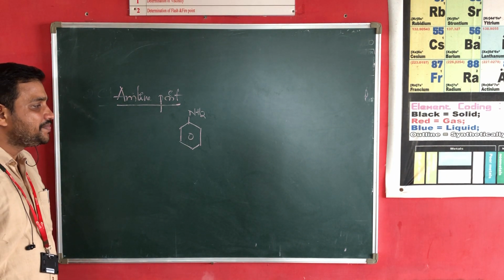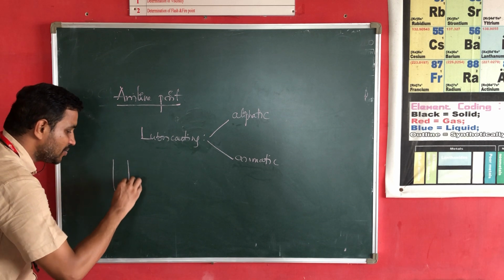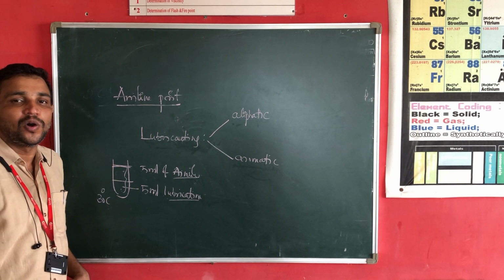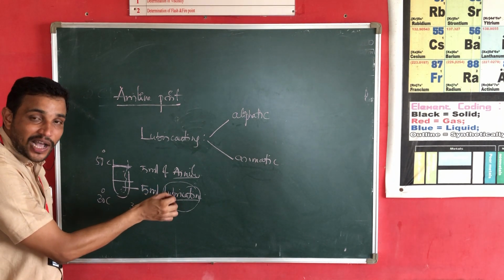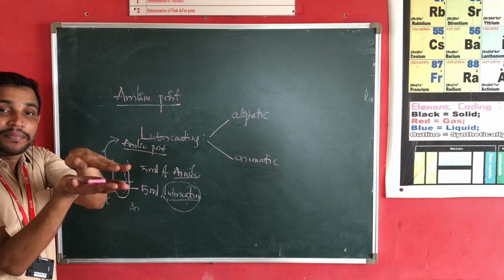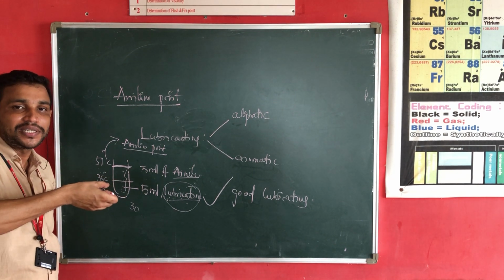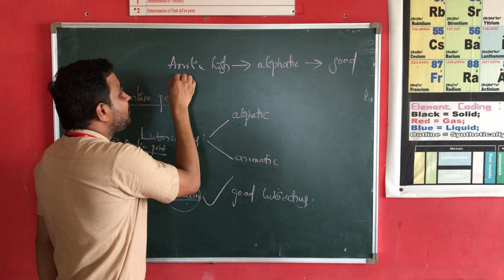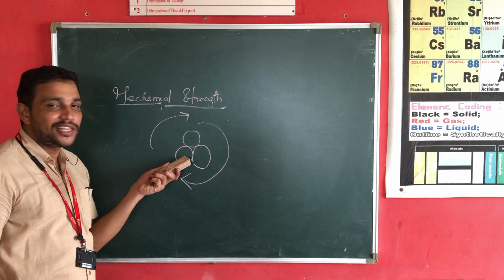Properties of Lubricants Part 3